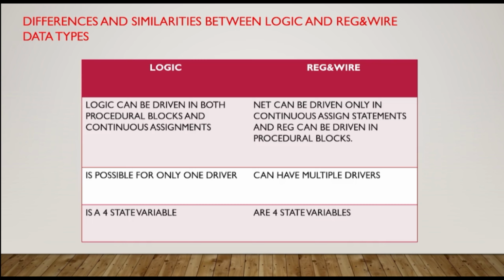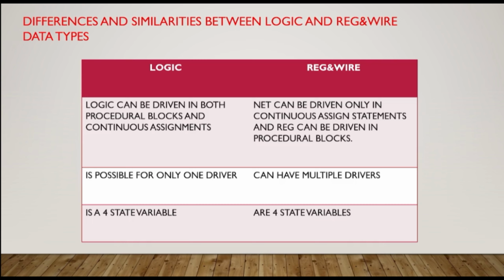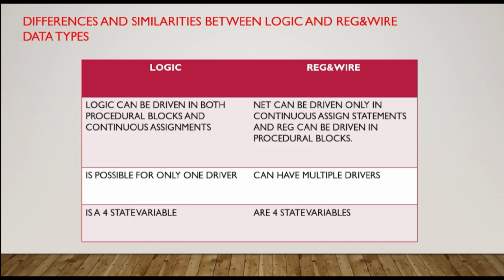Diff btw logic,reg and wire datatypes